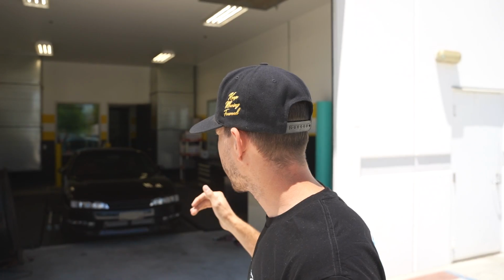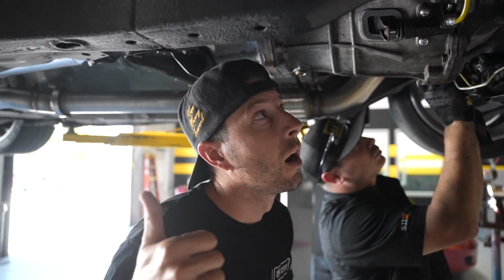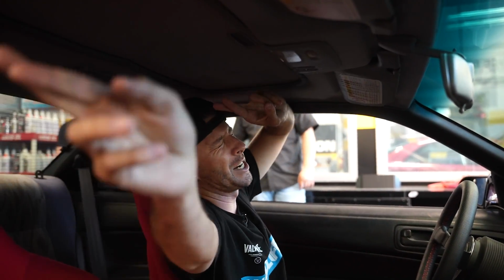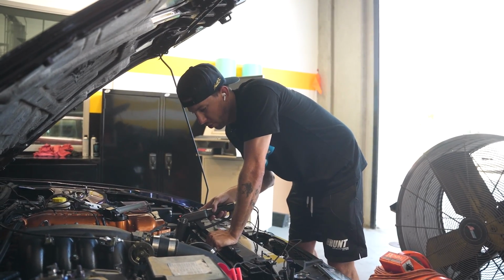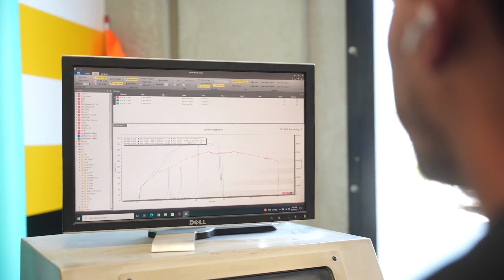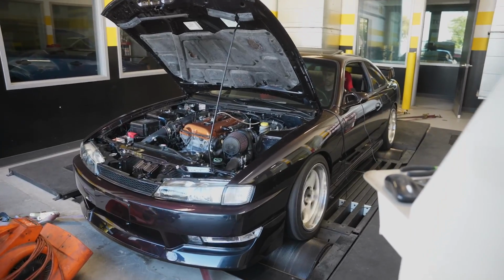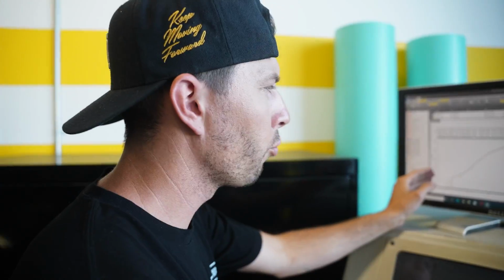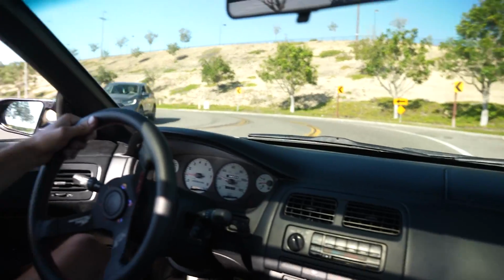DREAM S14 IS COMPLETE! Dyno + Tuned First RIPS!!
Our Hunt&Co Mystery Box sale is Live right now After months of building our SR20 swapped S14 we finally get to the dyno for tuning! He started out with a minor leak but they didn't stop our day! After sorting out the leaks we started turning up the boost to hit our horsepower goals!

I am so happy with how this car has turned out and none of it would have been possible without the help of so many friends! Thanks to @JimmyOakes for all the tuning help!

SEND ME STUFF HERE:
14781 Pomerado Rd. (poundsign)115
Poway, CA
92064